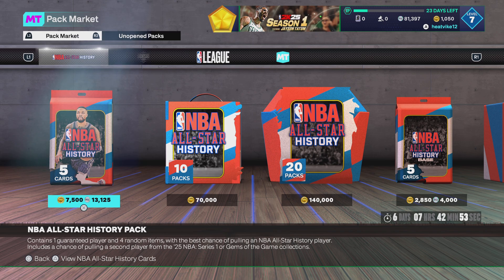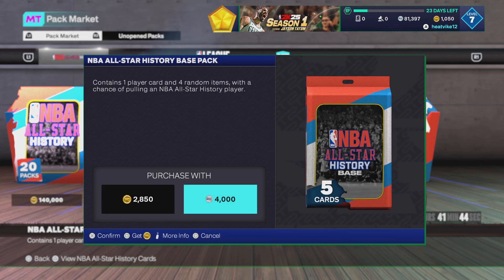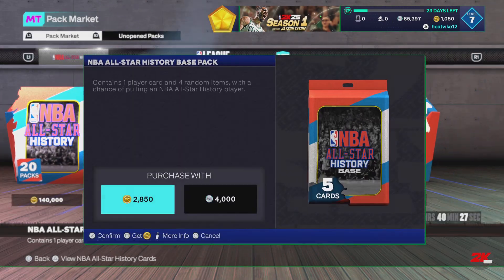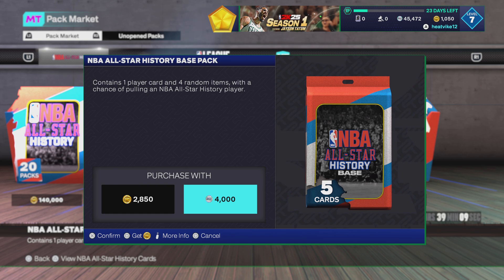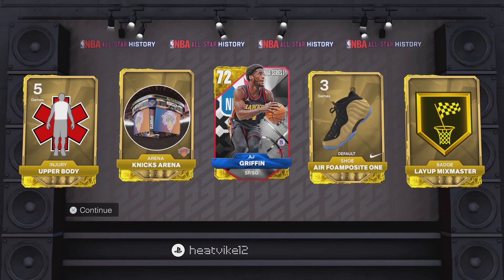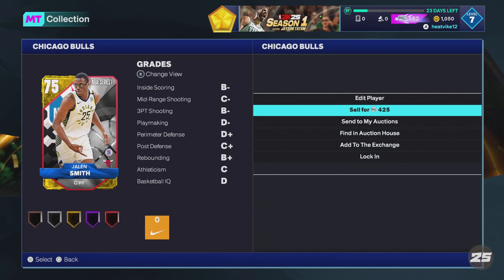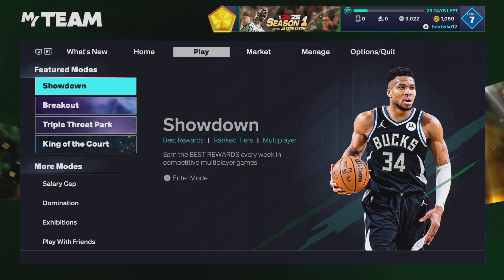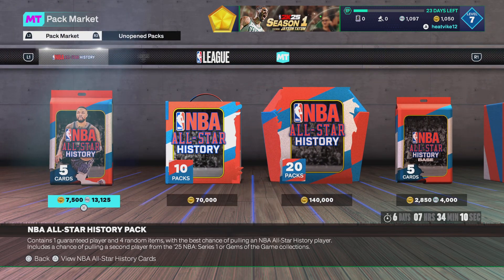NBA All Star History Pack Opening in NBA 2k25 Myteam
In this video I opened up some of the new NBA All Star history Packs in NBA 2k25 Myteam